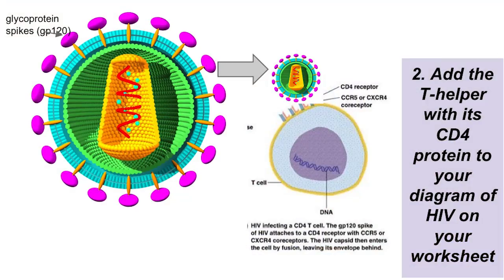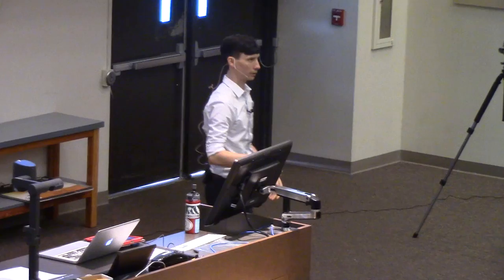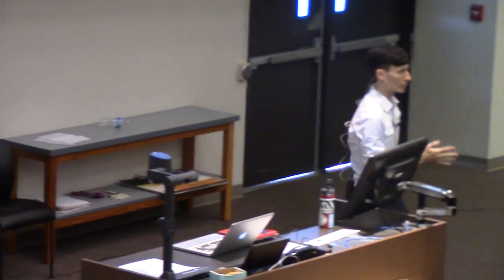REALISE Videos 4